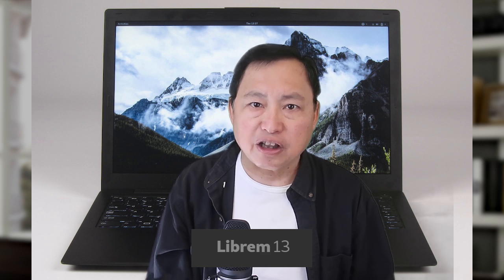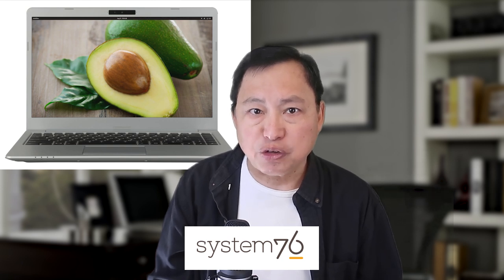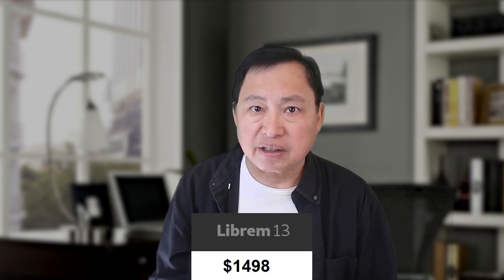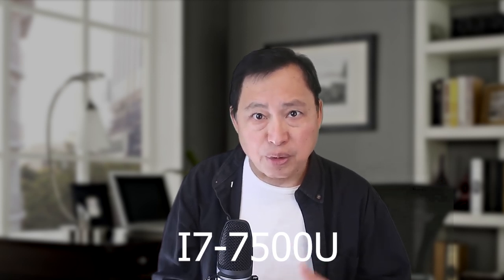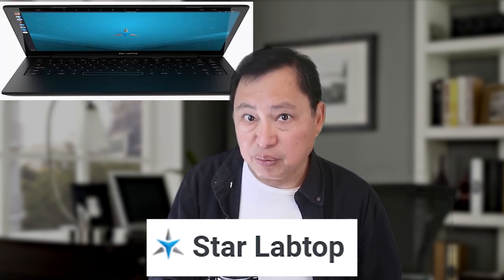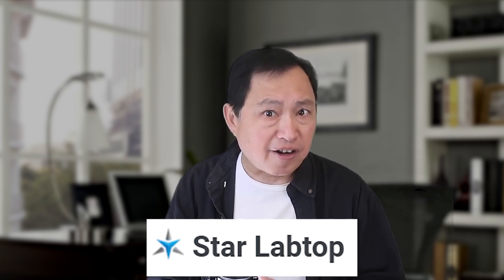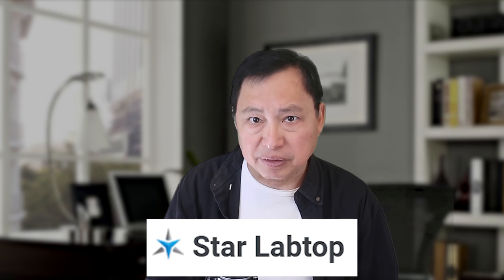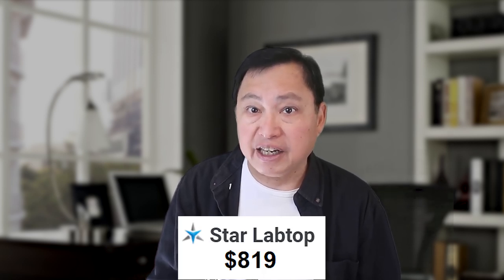Best Privacy Focused Laptops (Linux) in 2019 (4th Quarter)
What are the best laptops in late 2019 with a privacy focus? These are hard to find and especially when the standard I'm looking for is for GNU/Linux laptops. This is a review of the Librem 13, the Star Labtop Mk III and the System76 Galago Pro.

Specifications:

Librem 13  i7 7500U 2 core 3.5GHZ 4 threads
Display: 13.3" matte 1920×1080
1 USB 3.0, 1 USB-C, 1 USB 2.0 port
Memory: 8GB 2.1mhz ddr4
SSD Drive: 500GB
Weight: 1.4kg
Camera: 720p HD Webcam
Kill switch on the front hinge
$1498
Dimensions: 325 cm ×219cm ×1.8 cm
Battery Life: Roughly 7 to 9 hours
OS: PureOS

Starlabtop Mk III  i7-8550u 4 Core 1.8GHZ 8 threads
Display: 13" matte 1920x1080 166 pixels per inch IPS
SSD Drive: 480GB
1 USB Type C 3.0, 2 USB 3.0
Memory: 8GB 2.4mhz ddr4
Weight: 1.2kg
8GB 2.7 mhz ddr4
Dimensions: 314 cm x 216 cm x 1.48cm
Battery life: 7 hours
$819
Compatible with over a dozen tested distros and Win10
UK KEYBOARD! Shift key is a little different
OS: Several Linux Distros

Display: 14" Matte 1980x1080
SSD Drive: 500GB
1 USB 3.1 Type-C, 2 × USB 3.1 Type-A,
Weight: 1.3kg
$1197
Dimensions: 330cm × 22.5cm x 1.8cm)
OS: PopOS